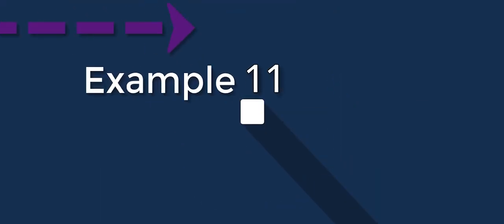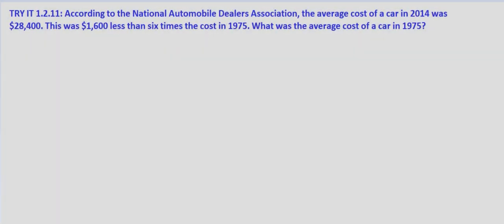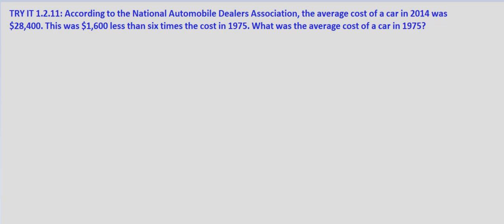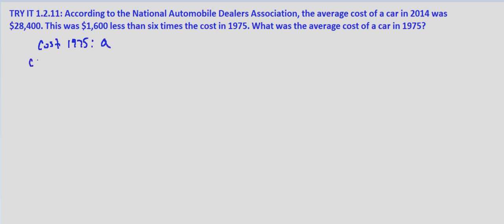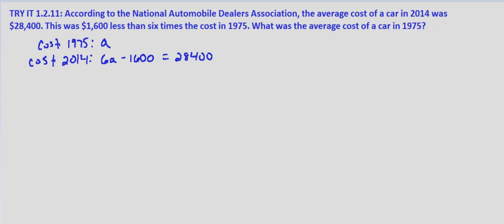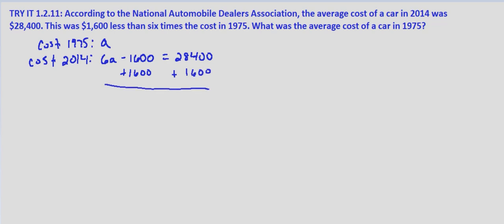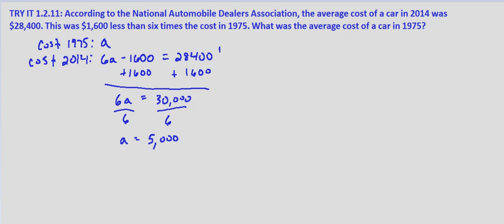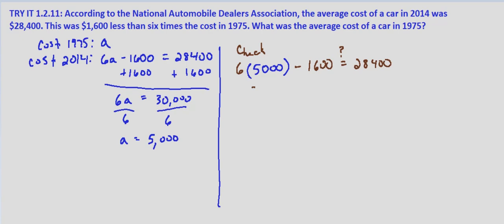Algebra II Try-It 1.2.11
Write and solve an equation using real world information.